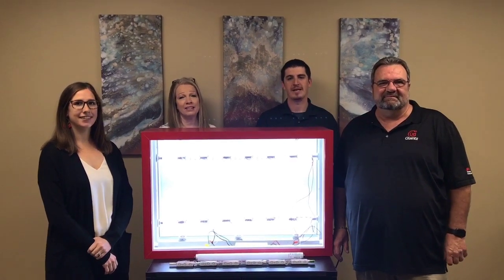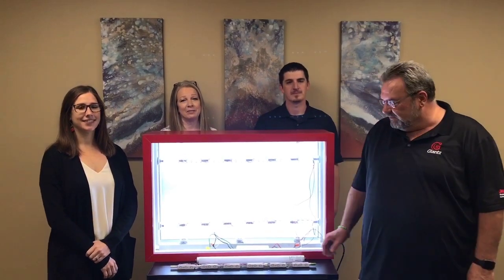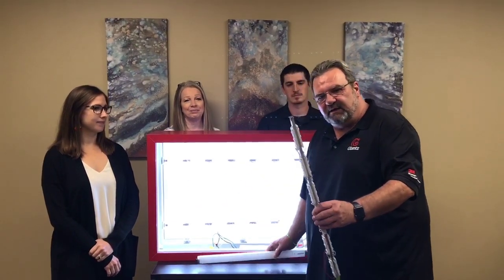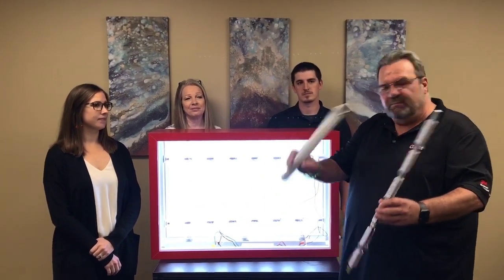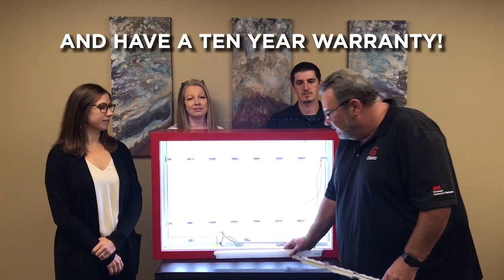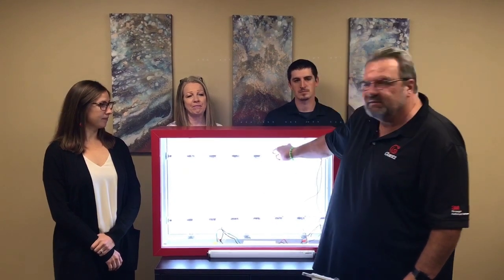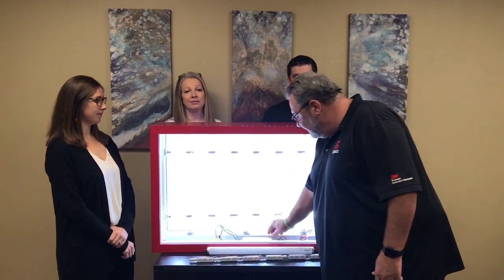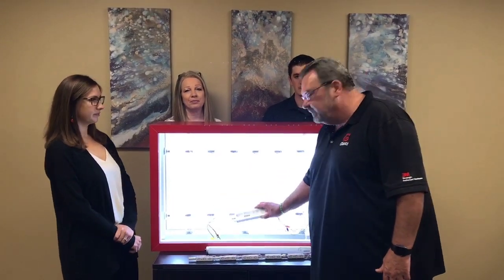Introducing Principal Tap Out Stik!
Meet our Inside Sales Team and learn a bit about the Principal LED Tap Out Stik.